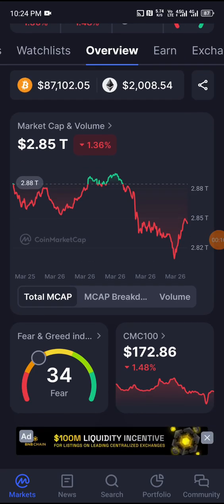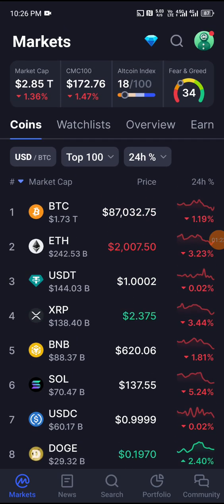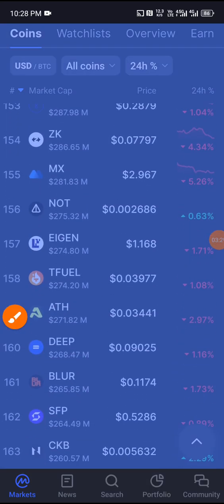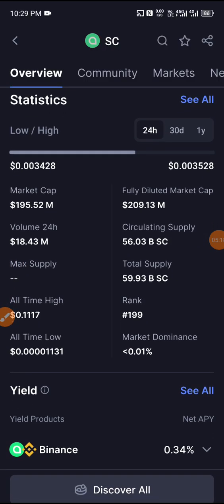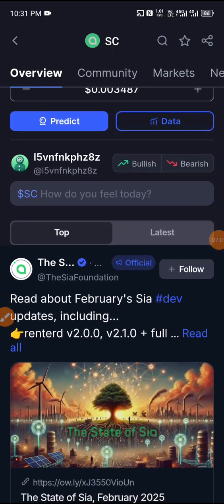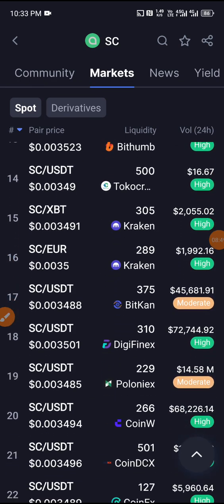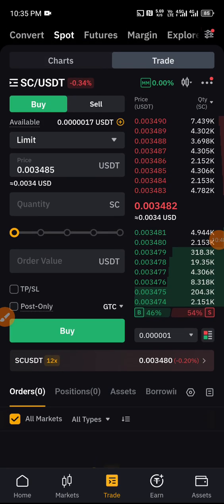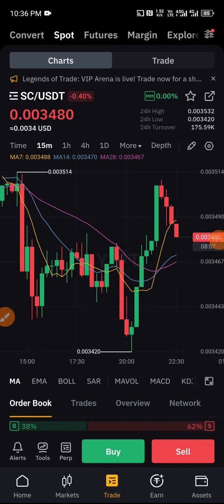How To Make $50 Dollar Every Week Trading Crypto Coins With This Strategy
In this video I talked about  How To Make $50 Dollar Every Week Trading Crypto Coins With This Strategy

How to earn money, Bybit tutorials for beginners, how to earn money from binance without trading, how to earn money from binance app, how to earn dollars in binance,how to invest in binance and earn money,how to learn and earn in binance, how to withdraw money from binance p2p,USA crypto coins,USA airdrop,

DESCLAIMER

The financial information that is provided in this video is for  informational and educational purposes only and is not a professional advice. So, before taking any actions based on this information, I encourage you to make your own personal research. I do not provide any kind of financial advice.